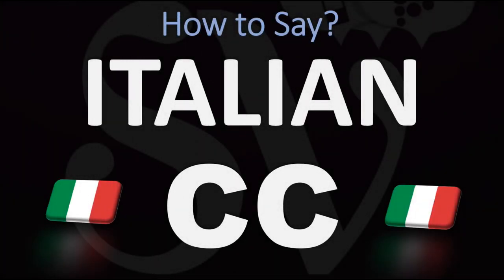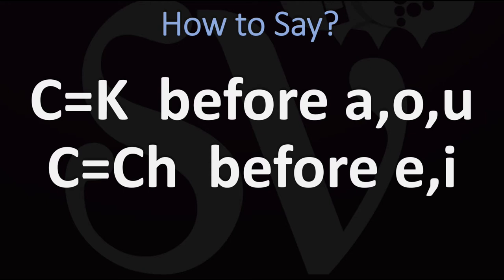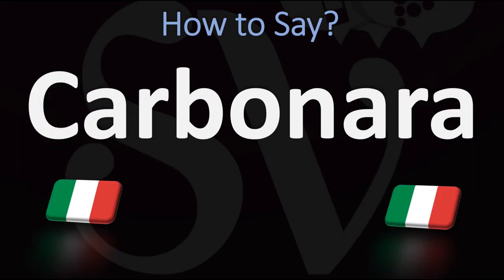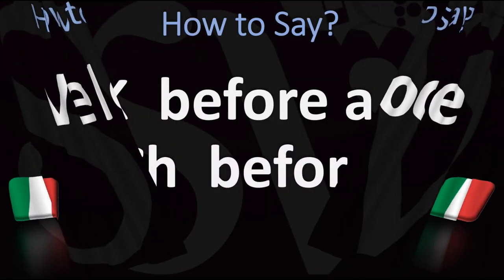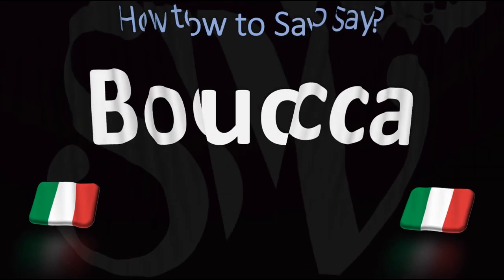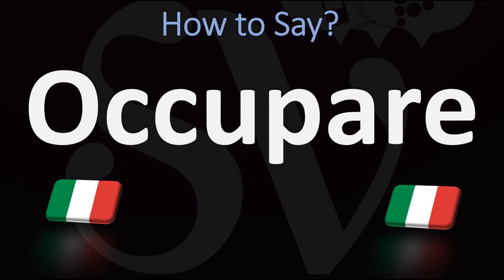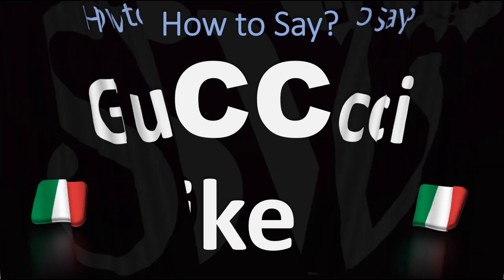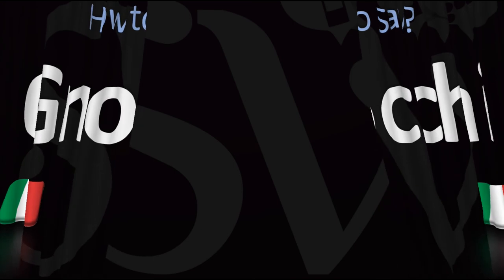How to Pronounce CC in Italian? | ITALIAN BASICS, Pronunciation Guide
This video shows you how to pronounce the LETTERS CC in Italian with examples of common words (pronunciation guide).

Example Words used in this video to illustrate the pronunciation of C in Italian:
Carbonara (Pasta Dish recipe)
Cosa (Thing)
Ciao (Greeting, Hello)
Veloce (QUICK, Fast)
Bocca (Mouth
Mucca (COW)
Tabacco (tobacco)
Occupare (Ocupy)
Cartucce (cartridges)
Gucci (luxury/fashion brand)
Pistacchio (pistachio, nuts)
Gnocchi (Potatoe pasta, dish, cuisine)

Listen how to say this word/name correctly with Julien (Italian vocabulary videos), "how do you pronounce" free pronunciation audio/video tutorials.